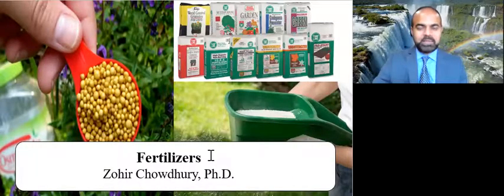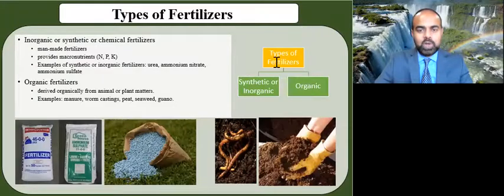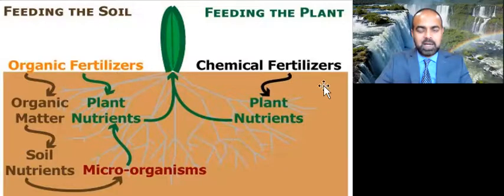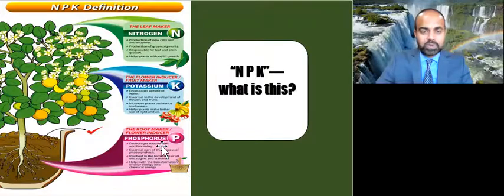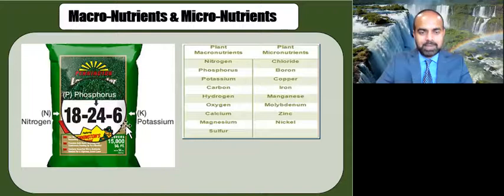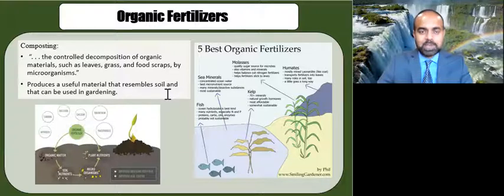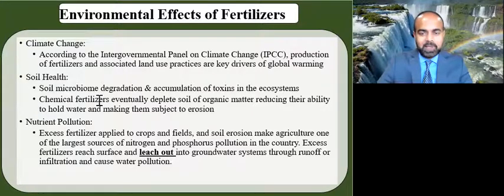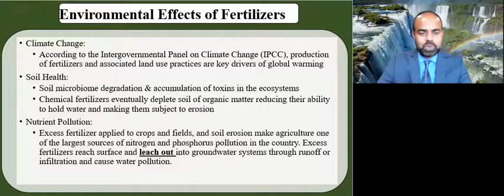Fertilizers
In this lecture, the major differences between organic fertilizers and synthetic/inorganic fertilizers are explained. To ensure proper growth and reproduction, plants need both macro-nutrients and micro-nutrients. These two types of nutrients are explained with emphasis on the role of macro-nutrients. The terms NPK as it applies to fertilizers are explained with visual aide. Finally, the environmental consequences of fertilizers are explained with emphasis on eutrophication and ocean dead zones.